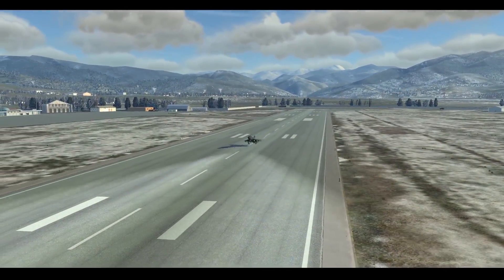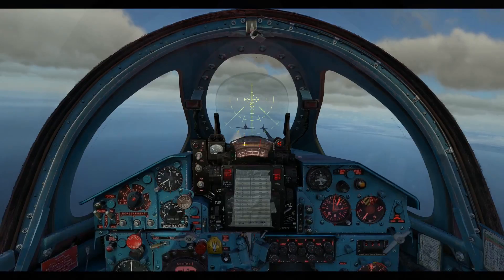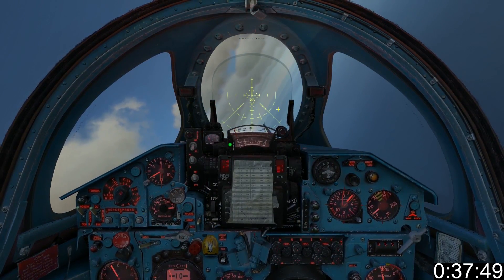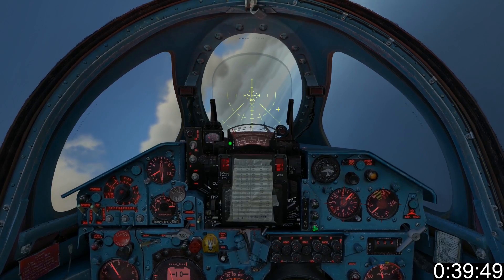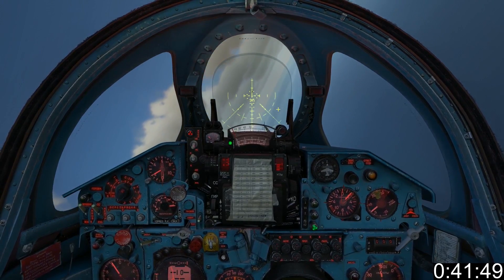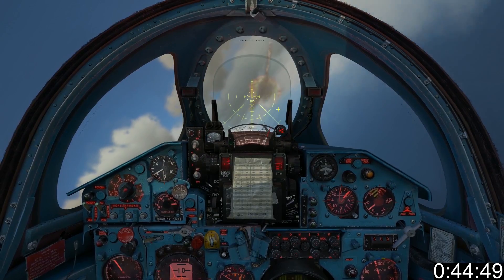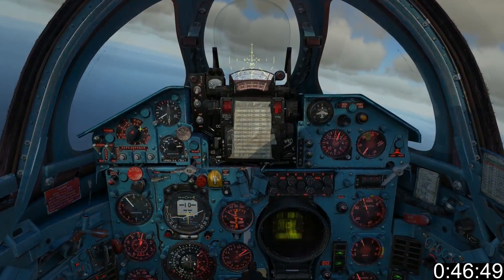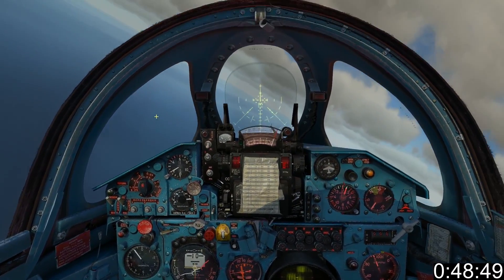1 Minute DCS - Mig 21 Bis AA IR Missile Tutorial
In this tutorial I cover IR guided missiles in the marvelous Mig 21 Bis